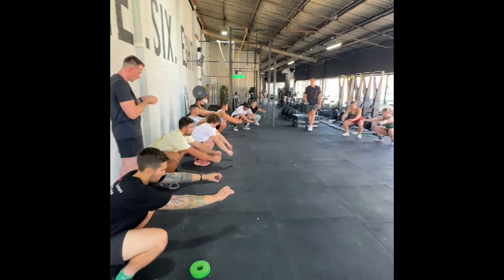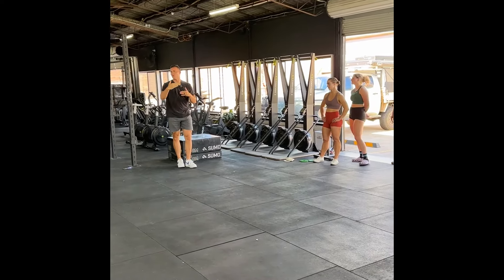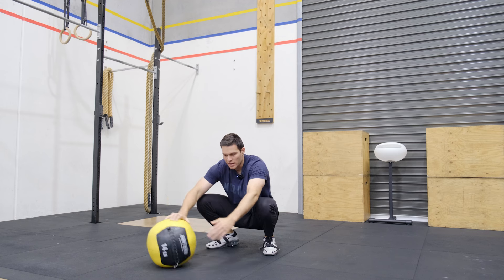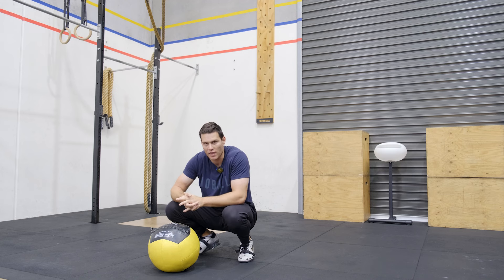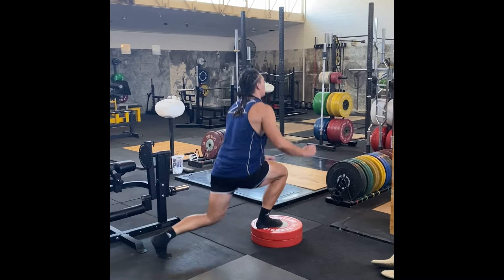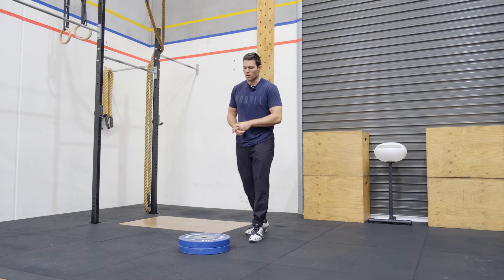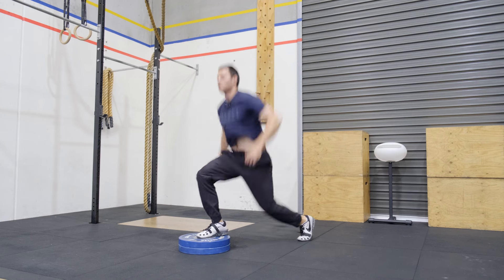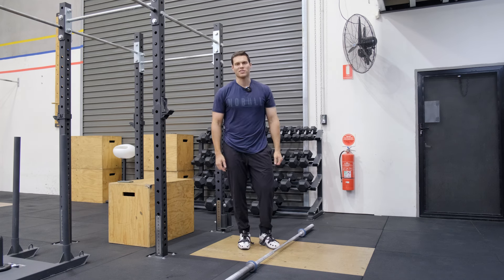Try These Weightlifting Plyometric Warm Ups!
If you're constantly powering and riding down your heavy snatches you need to learn how to deal with a fast eccentric. In this video, I’m going to take you through some rudiment ‘plyos’ that are useful as warm-ups for weightlifting sessions.

Alongside your technical drills/prep e.g. tall snatches / cleans (Which I rarely use) in you're going to want to practice some training with a variety of eccentrics and landings to help you learn how to stiffen at the right time.

This is why you should be pairing your jump training with your lifts to help overload your skill development.

In the video we’ll cover:

Rudiment Weightlifting Plyometrics:

Deep Pogos
Pendulum Leaps / 1 Forward 1 Backward
Oscillatory Lunges
Alternating Jump Lunges
Double Dip + Jump Lunge

Pick 2-4 of these, then sequence them into training or build to a heavy snatch balance for the day.

**Reupload because I left in 30mins of random broll
Looking for a Weightlifting Program? Check out The Power Program!

Within this 8-week program, you’ll be exposed to training that prepares you beyond the force and velocity demands of weightlifting to develop a beastly second pull!

The program also includes a 63-page eBook which helps to immerse yourself in the driving philosophies behind the program, techniques for Olympic weightlifting and information on the other training modalities within the Power Program.

This all helps to give meaning to the training process, helping you become a more beastly athlete!